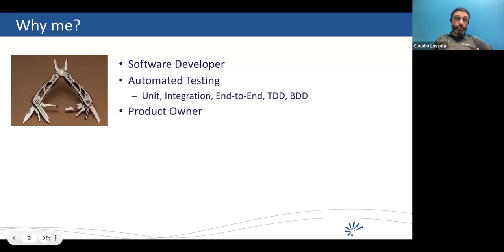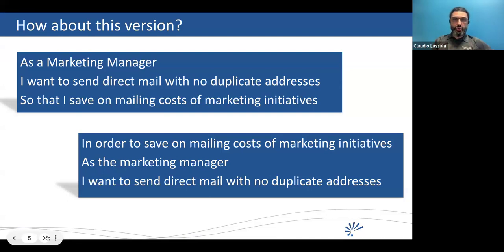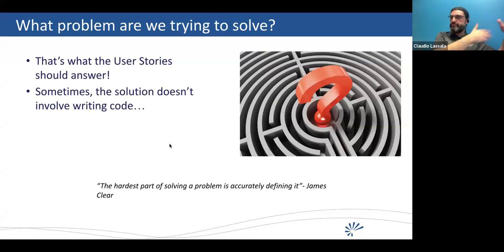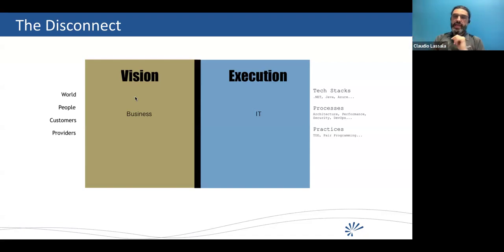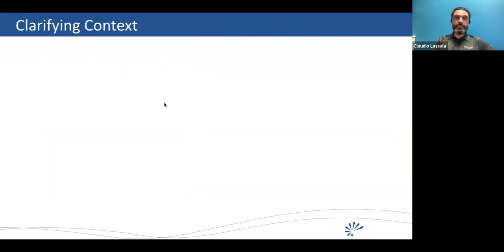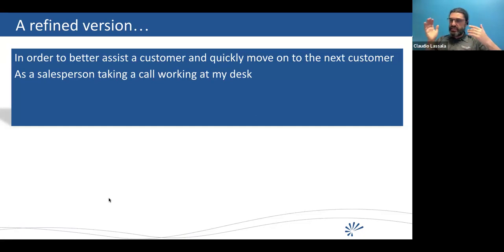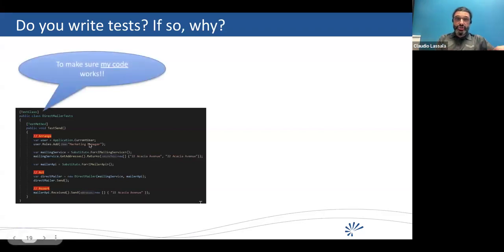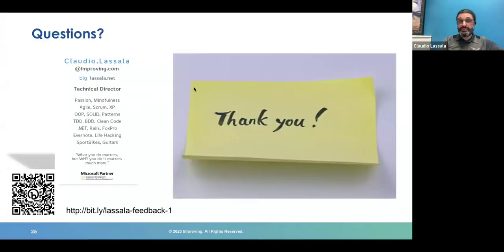Effective User Stories - Improving Talks Series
"User Stories have become a common artifact used by most software development teams. Their effective use can improve the quality of deliverables to the business while lowering development costs. Everyone involved in the project can and should contribute to writing and using user stories more effectively.
In this talk, we’ll look at techniques to try right away: product owners, business analysts, QA, developers, UX designers, everyone is likely to get a thing or two out of it!"